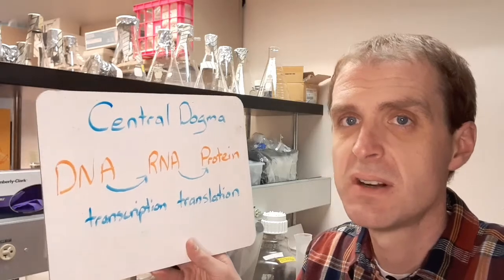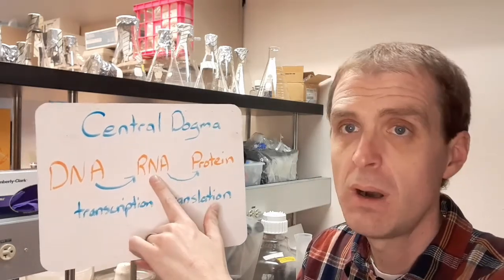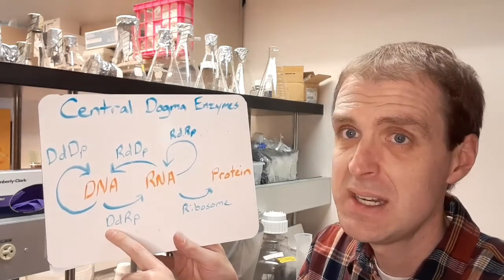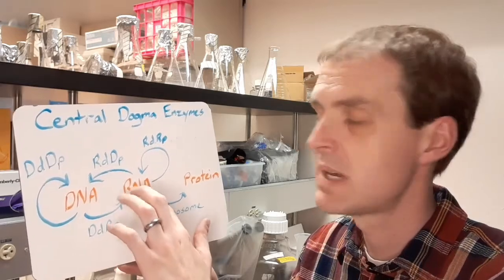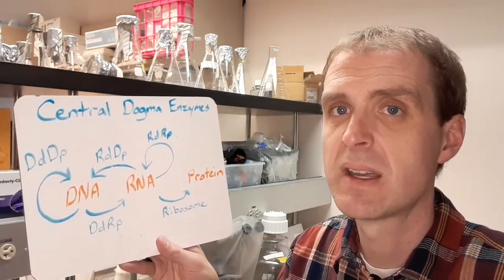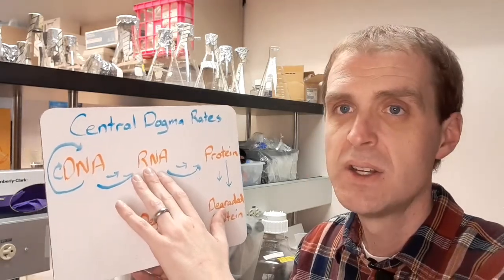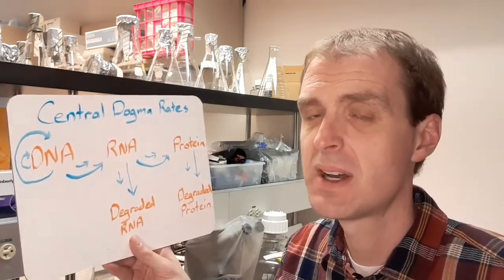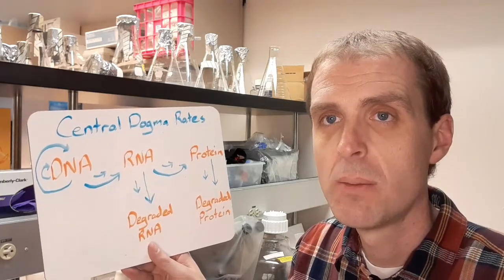Central Dogma of Molecular Biology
Episode 028

The Central Dogma of Biology provides a foundation for molecular biology.  This video goes over the general flow of genetic information, enzymes involved in the process, and an intro to thinking about controlling the rate of each stage.